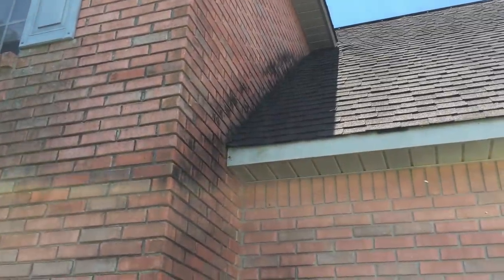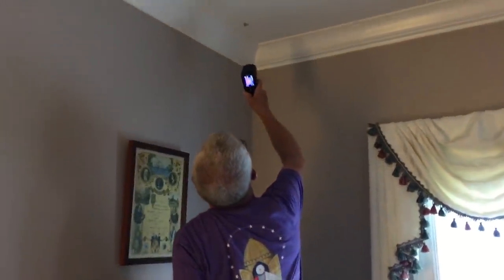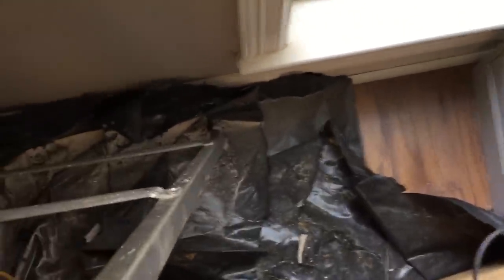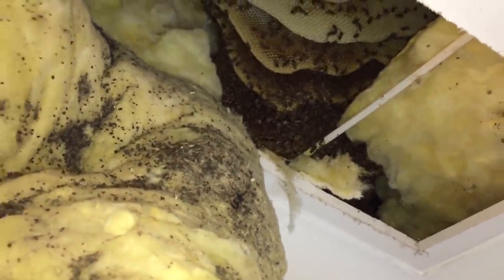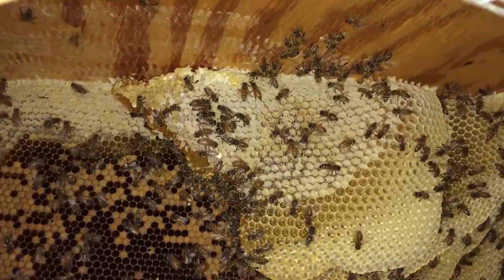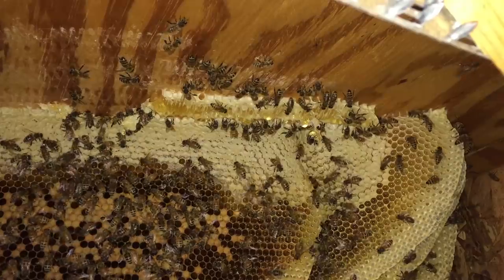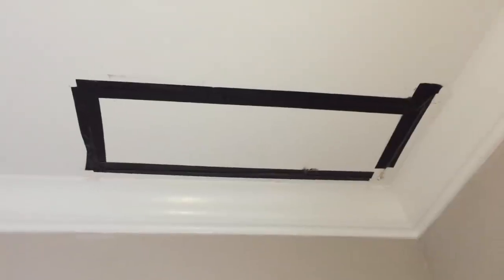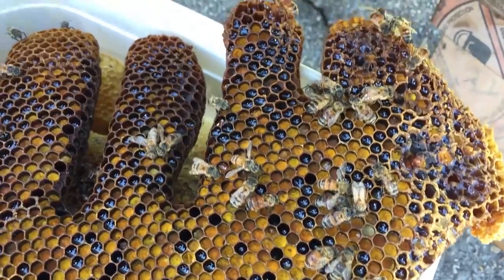Rental House Caught Wild Bees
As I was going through my hard drives looking through video storage of jobs that I've recorded but never shown I realized that I could probably do that for two years.  Oh man do I ever have a lot of stored up videos!  Today I found this one with Jeff Horchoff (Mr. Ed) from back in June of 2017.  This was in the Windance subdivision in Harrison County Mississippi.  I actually came back for a removal at this same house with the bees in the same location a year and a half later.  The contractor who did the repairs from this first job had been given detailed instructions on what needed to be done to prevent this from happening again but all he did was a simple drywall repair.  The second colony build in pretty much the same space.  The second time I removed them I went through the upstairs floor and I did all preventative repairs myself.  This should never be an issue at this property again.

Don't forget to post your Dirt Rooster merchandise pictures on the Wall Of Fame at

 Or post an intro video on "RooTube" in our community forum.  Remember, hold your phone sideways to record yourself.

Whether you are just starting beekeeping, have beekeeping questions or you are a pro and want to contribute to the conversations check out our forum